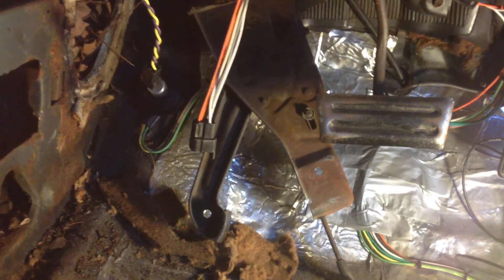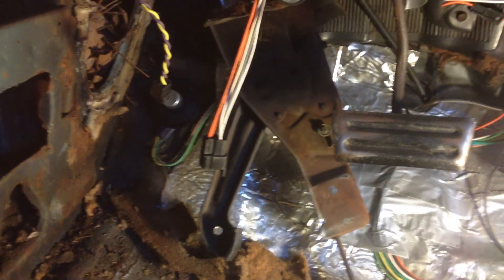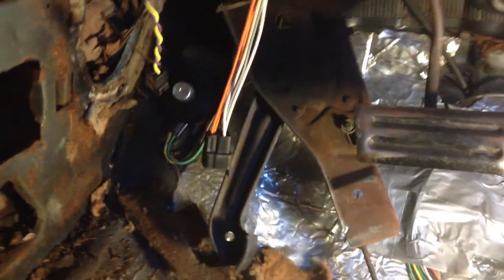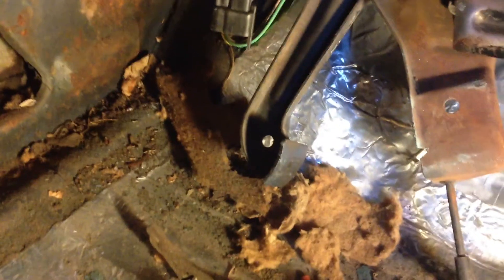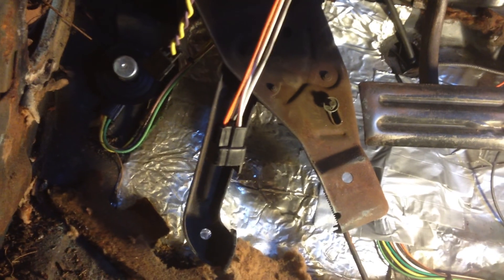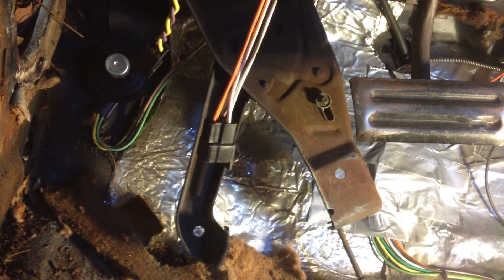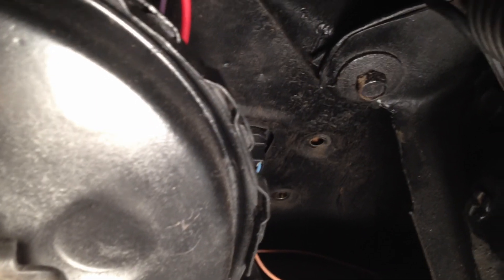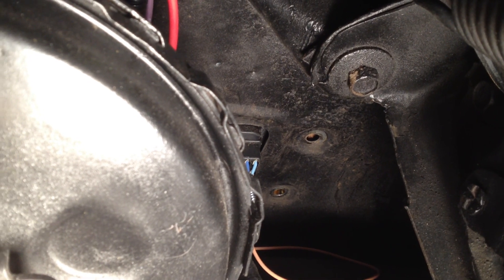How to remove driver side kick panel on 1968 Chevelle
I removed 68 Chevelle kick panel. I provide a brief description on how to remove the driver's side.